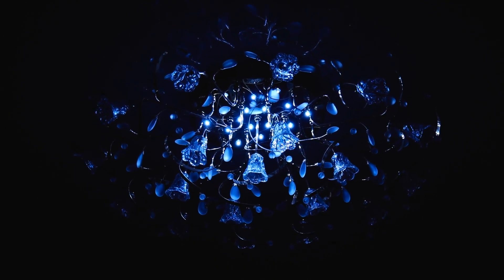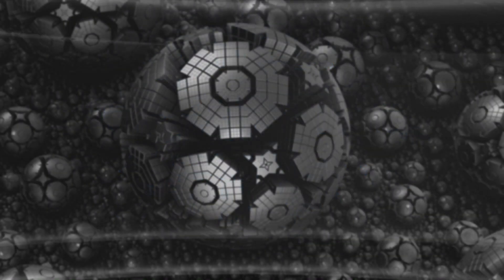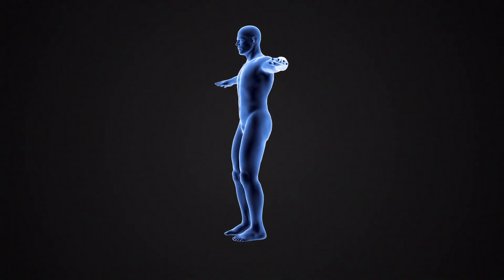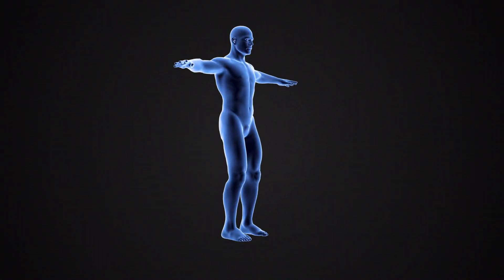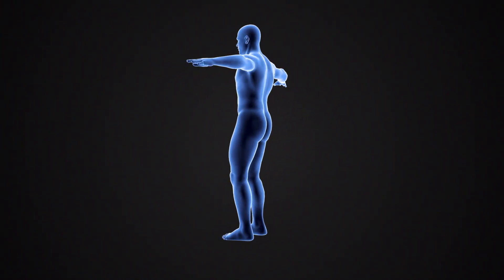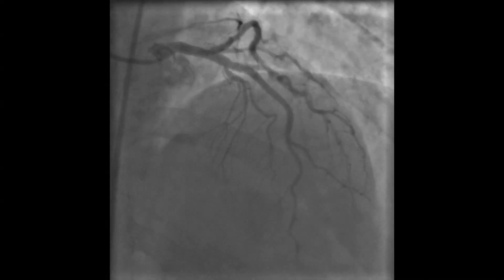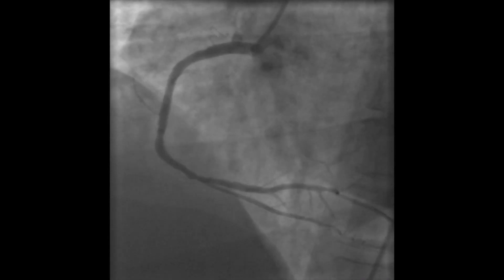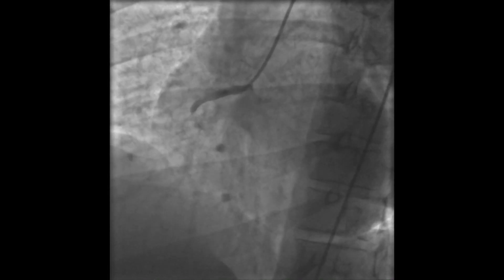Complexity - What is Complexity Crash Course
Among the dozens of definitions, available complexity can be defined as repudiating a perceptibly complex phenomenon.
It has its origins in the Latin word ‘complexus’ meaning twisted together or entwined.